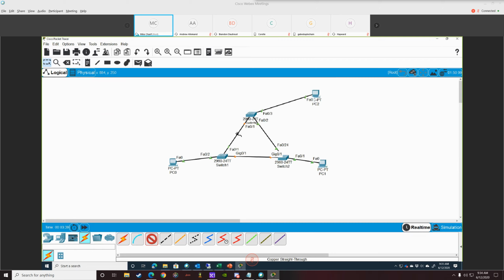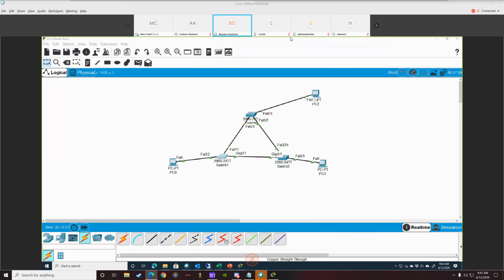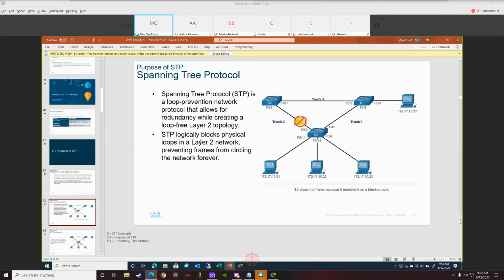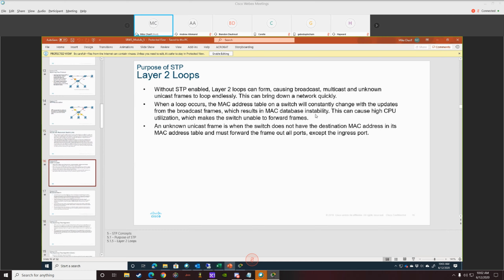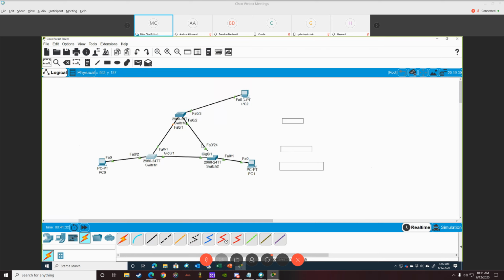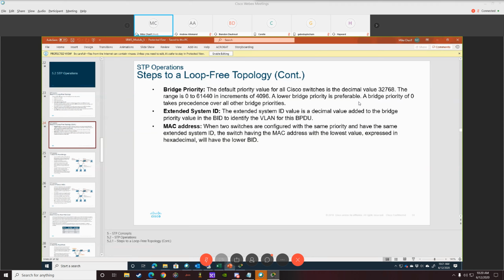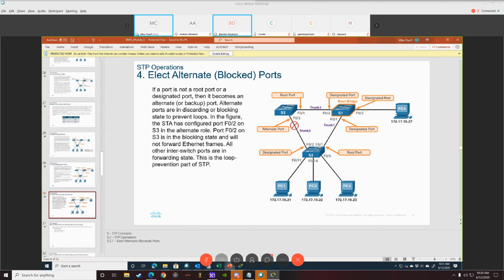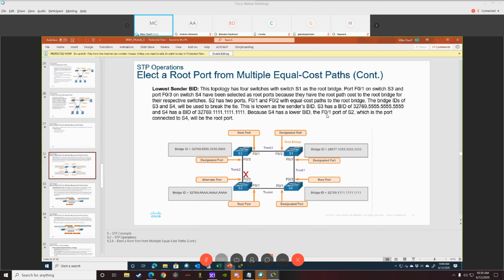Intro to Routing & Switching Webex Lecture 6-12-2020